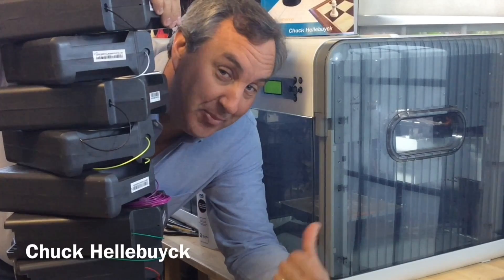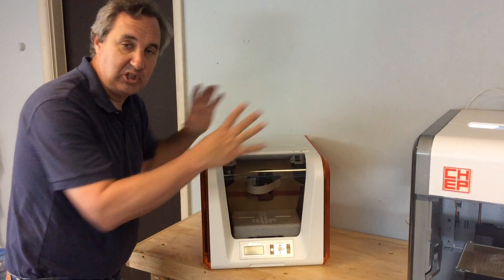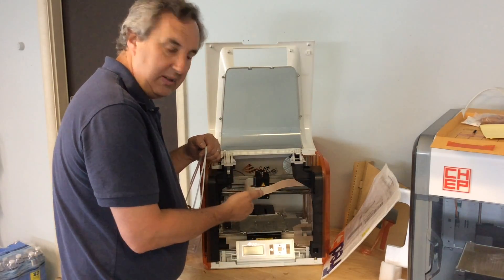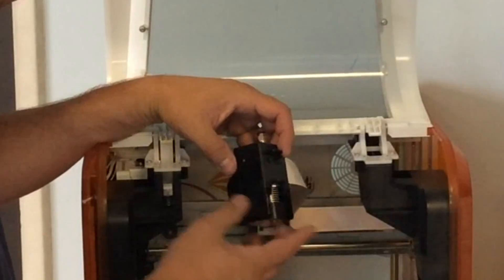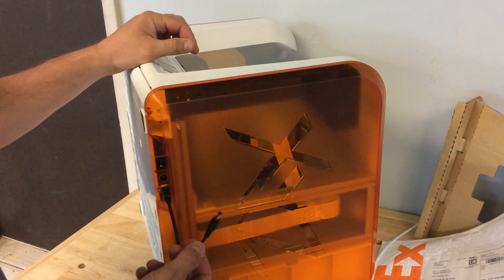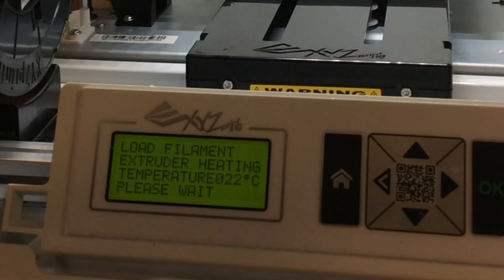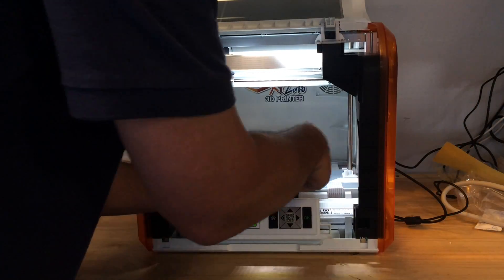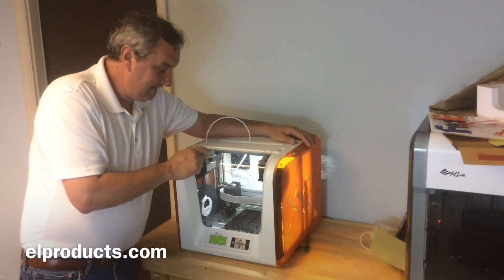Filament Friday #20 - Special Presentation Da Vinci Jr. 3D Printer Unboxing - Video #065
The Da Vinci Jr. Arrived for a 30 day review. Chuck takes the first steps to unbox it and create its first print. Watch as he takes you through the setup steps and gives some comparison to the 1.0.

Chuck's 3D Print Book: